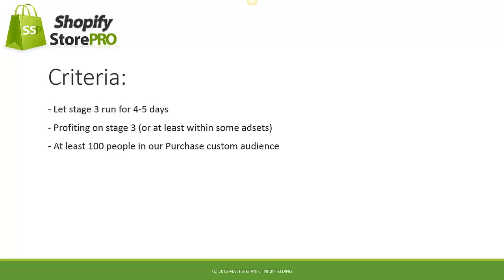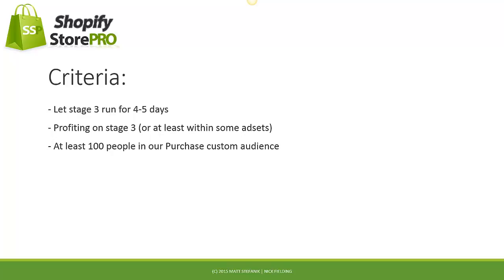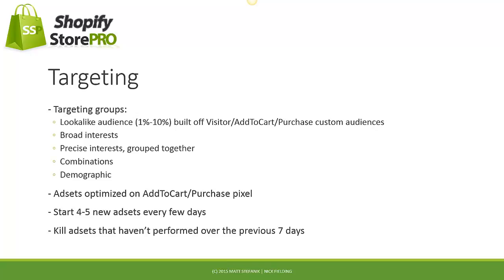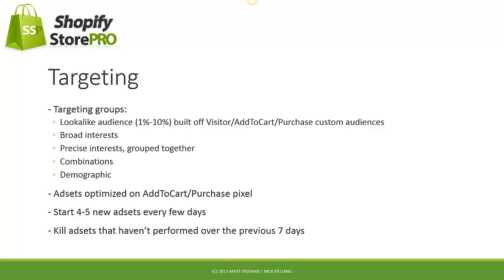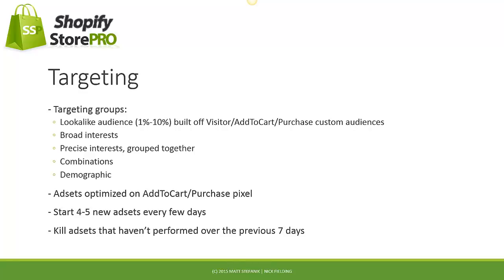4 9 Evergreen Scaling